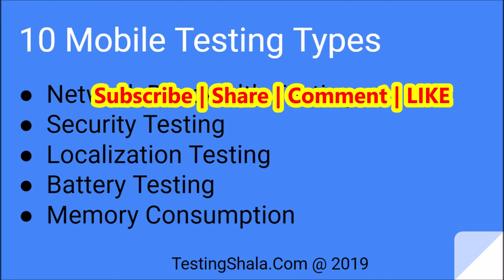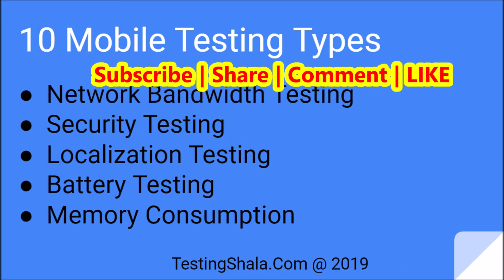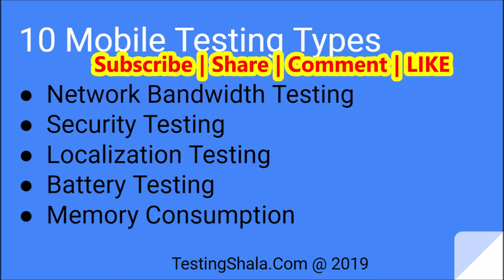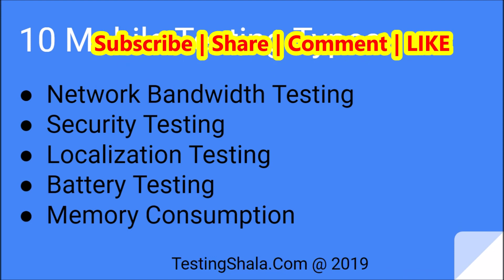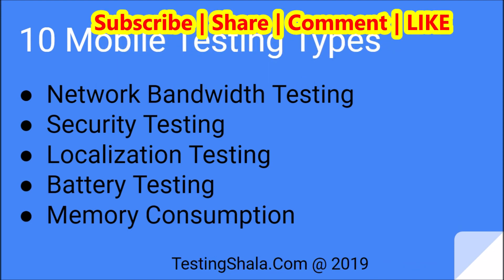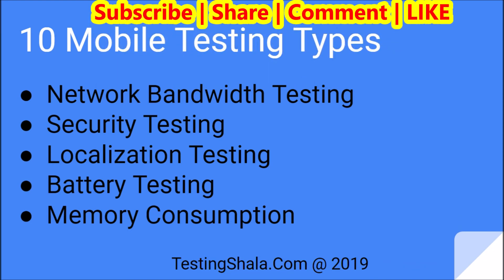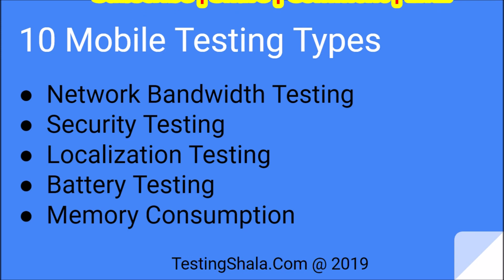mobile application testing tutorial (testing types) | testingshala | Tutorials for Beginners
• Installation testing.
Right from the play store or IOS, the app must be able to download without any issue. Also the installation and un-installation of the app must smoothly be possible.
• Auto upgrades possibility testing.
The app must have the feature to upgrade automatically without an issue.
• Functional testing
The functions of the app are tested, to check if all the features are available or not.
• Usability test
Irrespective of the screen size the app must operate effectively. User interface must be user friendly.
• Mobile compatibility testing
The app must be able to work in mobile platforms quite well.
• Network checking
The network bandwidth is checked for various network conditions and must ensure its proper working in every other bandwidth conditions.
• Security Test
The app is tested if it asks for access of personal information or not. Since the privacy policy has to be maintained the app must not be accessing personal information of the customers.
• Localization Test
Since the app can be used worldwide, it’s checked for its availability in other countries and also language set up features for foreign country users.
• Battery testing
The consumption of battery by the software is checked and it is moderated.
And the performance of the app while the charge is fully drained is also checked as some app might perform differently when the charge goes off.
• Memory consumption test
The memory taken up by the app is analysed and the leakage is also tested in case of heavy memory consumption.